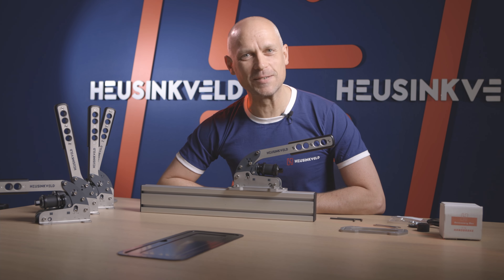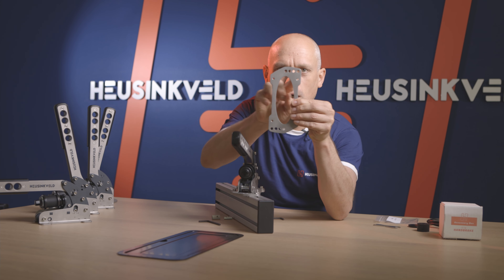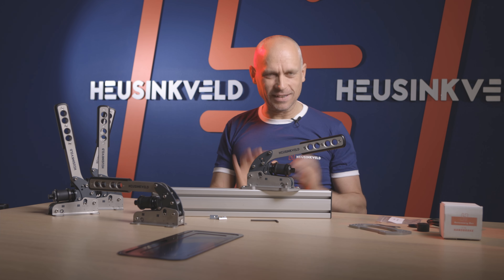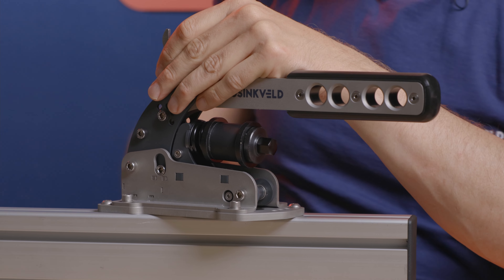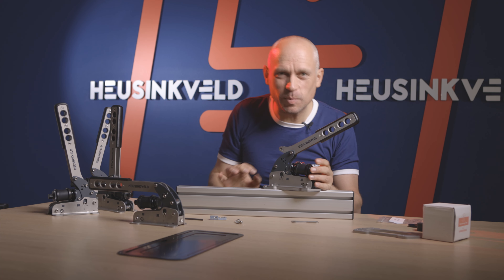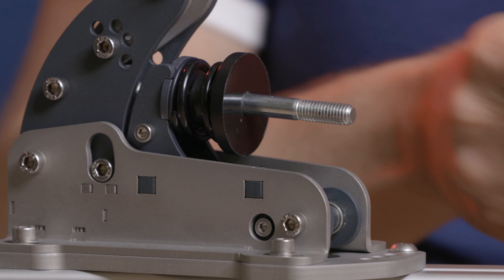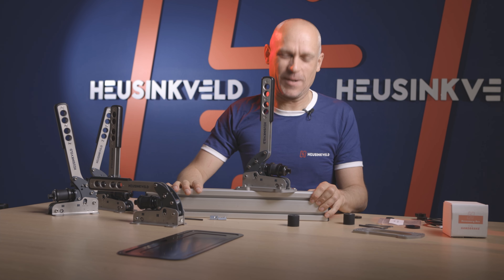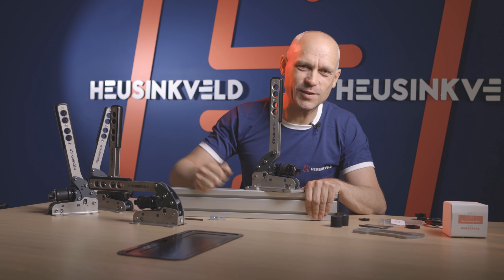Heusinkveld Engineering: How to install the new Heusinkveld Sim Handbrake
With the new Heusinkveld Sim Handbrake you have many mounting and adjustment options - both how you mount the adapter plate on the rig and how you fine-tune your lever.

Remco from Heusinkveld Engineering explains in this video how to do this step by step. You can easily follow along and find the right position for you.